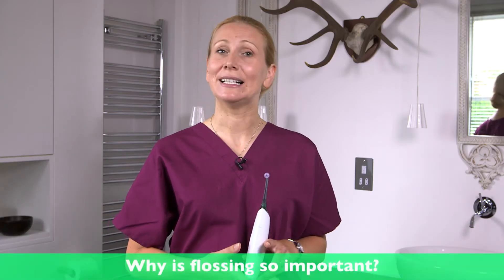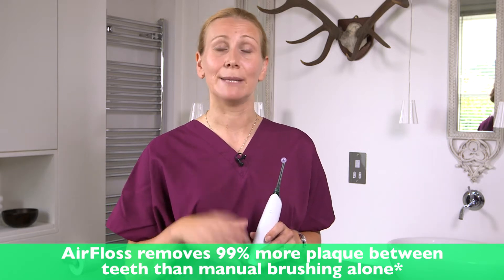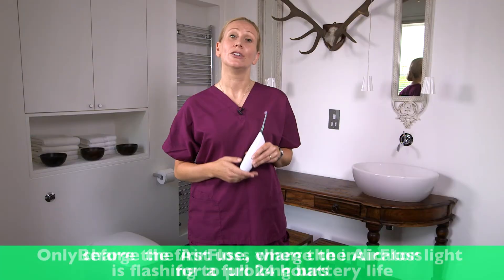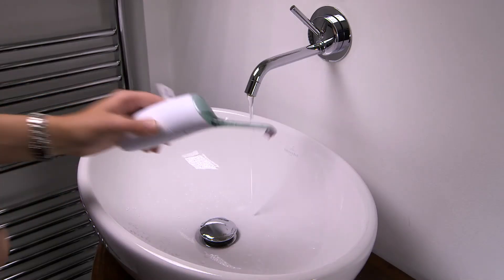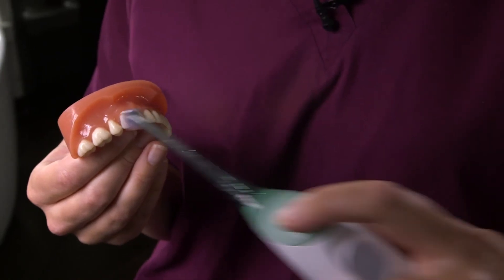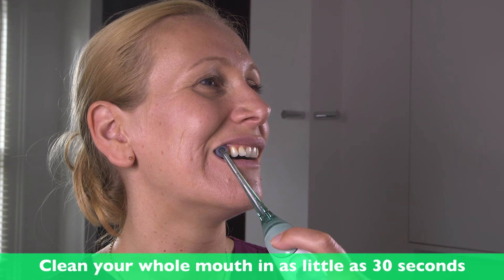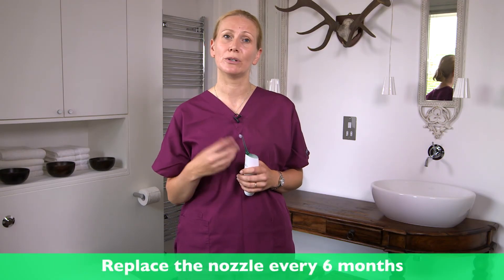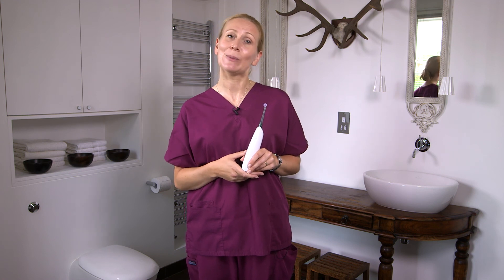Professionel tandplejer viser, hvordan Philips AirFloss fungerer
Mhari Coxon er professionel tandplejer og viser, hvordan du renser mellem tænderne med Philips Sonicare AirFloss på kun 30 sekunder.  Det er enkelt: Bare peg og tryk.

AirFloss er et innovativt supplement til din tandbørste, som forebygger karies, tandkødsbetændelse og dårlig ånde. Mundstykkerne i forskellige farver giver hele familien mulighed for at dele en AirFloss.

86 % synes, at AirFloss 1.5 er enklere at bruge end tandtråd
For at dokumentere kvaliteten af den forbedrede udformning og funktion gennemførte Philips nye kliniske evalueringerog forbrugertest med følgende resultat:

- Øget interesse: Efter tre måneder brugte 96 procent af de uregelmæssige brugere AirFloss 1.5 fire eller flere dage om ugen.
- Brugerne rapporterede også, at AirFloss 1.5 var mere skånsom mod tænder og tandkød, og at den gjorde det lettere at komme til bagerst i munden end med traditionel tandtråd.
- Enkel at bruge: 86 procent af brugerne rapporterede, at AirFloss 1.5 er enklere at bruge end almindelig tandtråd.
- Tre ud af fire tandlæger/tandplejere følte også, at den var lettere at bruge end andre apparater.
- Effektiv: AirFloss fjerner fem gange mere plak end en manuel tandbørste.

84 % ville anbefale AirFloss 1.5 til en ven
Philips og Smartson testede i foråret 2014 Sonicare AirFloss 1.5 på 55 svenske forbrugere teste Resultatet blev, at 84 procent ville anbefale den til en ven.